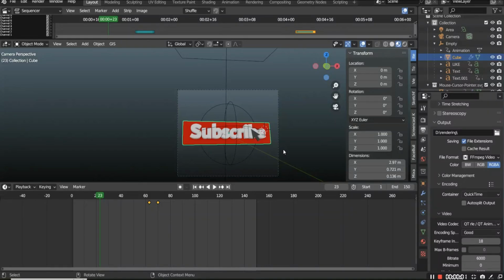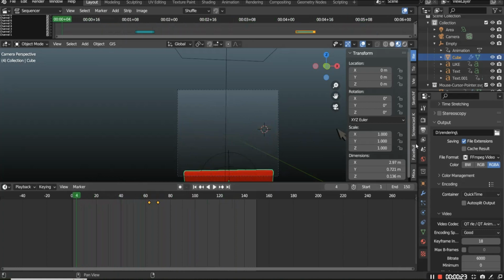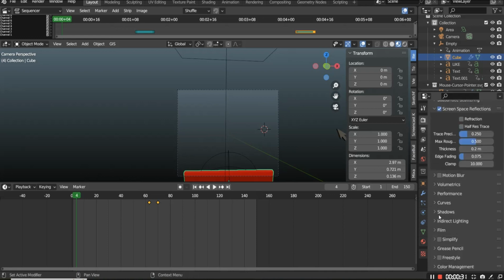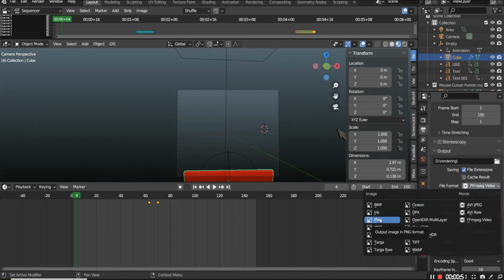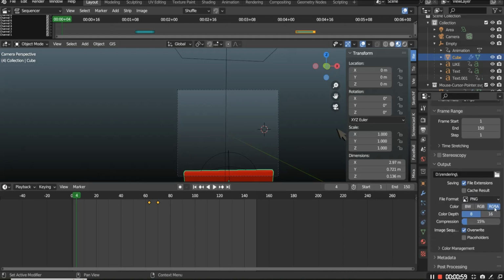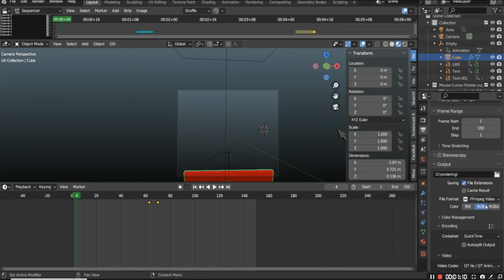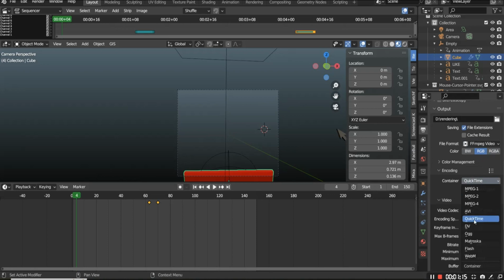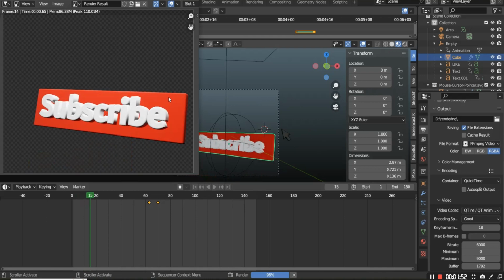Background Removal in Blender: Beginner's Tutorial for Professional-Looking Videos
Welcome to our beginner's tutorial on how to removebackground from your videos in Blender. Whether you're a seasoned video editor or just starting out, mastering the art of background removal can take your videos to the next level. In this step-by-step guide, we'll show you easy and effective techniques for using Blender's powerful tools to remove backgrounds, create green screen effects, and add visual effects to your videos.

Our beginner-friendly tutorial is designed to give you a comprehensive overview of the background removal process in Blender. We'll cover all the key topics, including how to use the chroma key and green screen features, how to adjust the settings for optimal results, and how to use Blender's visual effects tools to enhance your videos even further. With our easy-to-follow guide, you'll be able to create professional-looking videos that stand out from the crowd.

Our tutorial is perfect for beginners, as we provide clear and concise instructions that are easy to follow. We'll take you through the process step by step, showing you exactly what to do and providing tips and tricks along the way. You'll learn how to use Blender's intuitive interface and take advantage of its powerful features to create videos that look like they were made by a pro.

So whether you're looking to improve your video editing skills or just want to learn how to create stunning visual effects, our tutorial is the perfect place to start. With our comprehensive approach and easy-to-follow steps, you'll be able to master the art of background removal in Blender in no time.

So, what are you waiting for? Join us now and start learning how to remove backgrounds from your videos using Blender's powerful tools. With our beginner tutorial, you'll be creating professional-looking videos with stunning visual effects in no time!